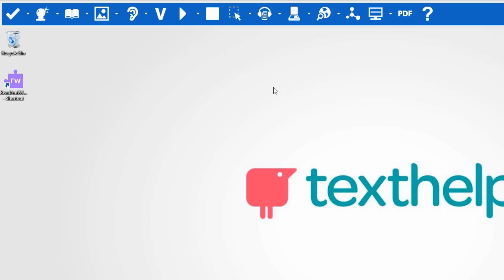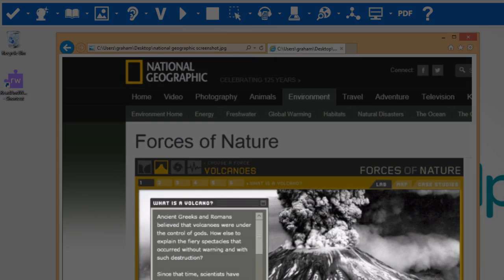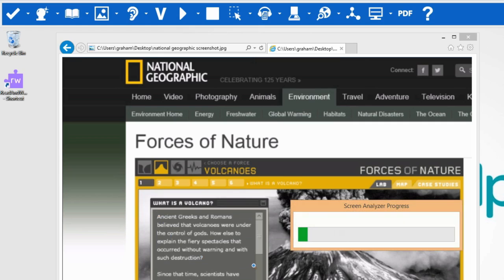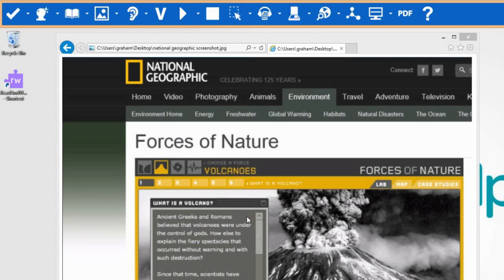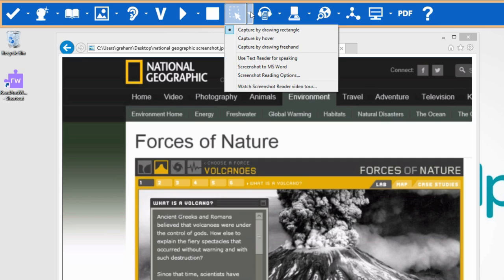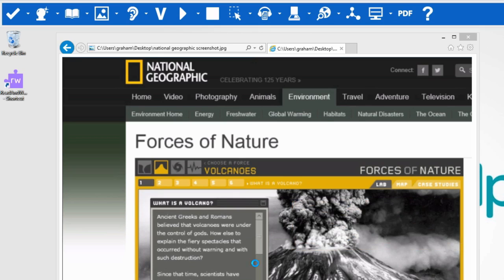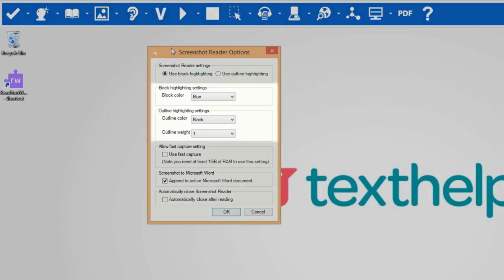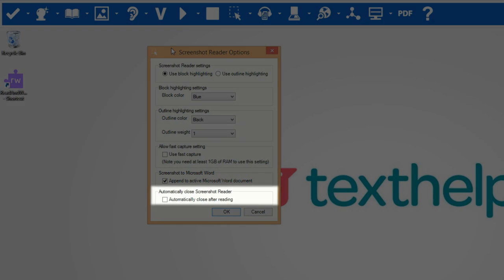Read&Write for Windows Screenshot Reader Video Tour